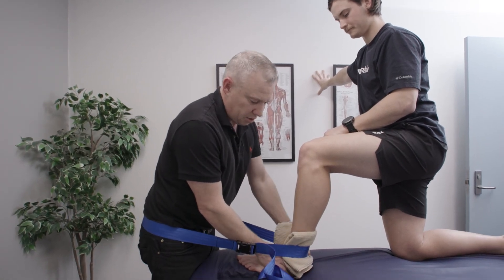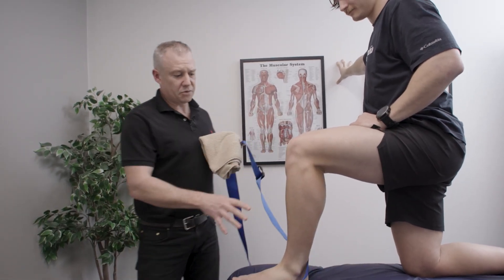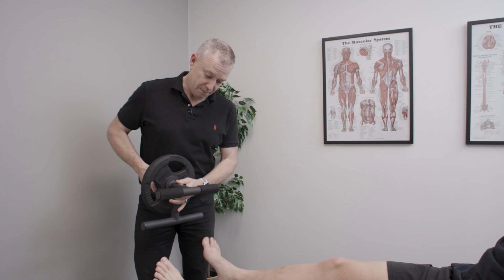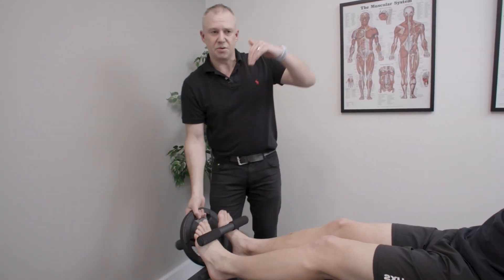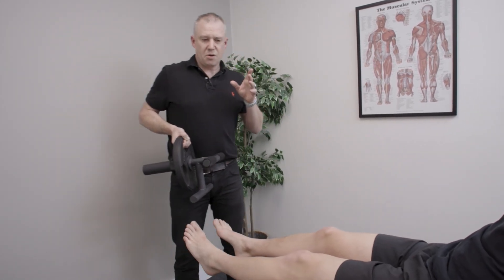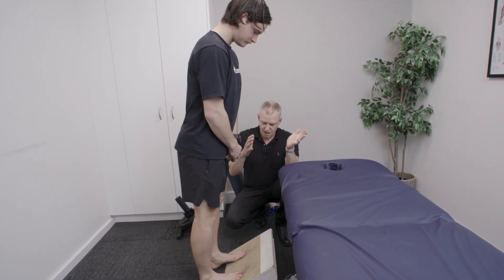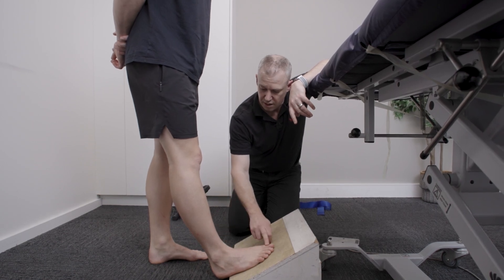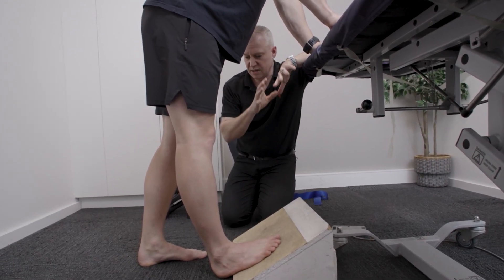Managing the Unstable Ankle - Andrew Wynd | Official Preview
Learn how to guide patients/athletes with ankle instability from the acute to late stages of rehab with a successful return to sport

Watch it with a Practicals-only subscription or get complete access to Practicals plus every Masterclass, Lecture and Roundtable with UNLIMITED